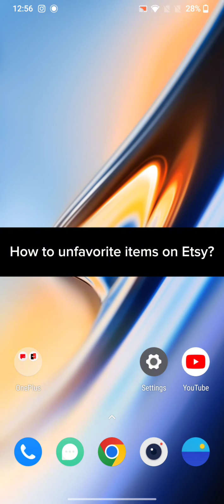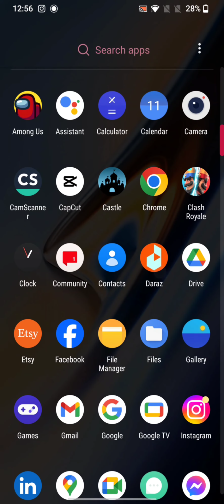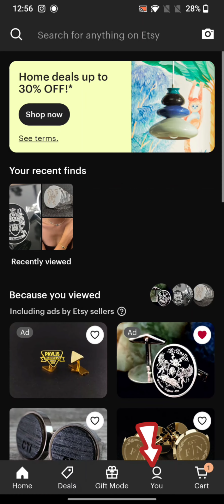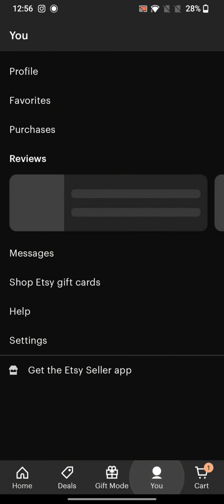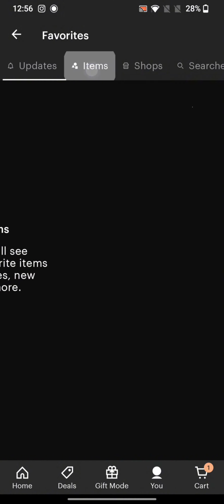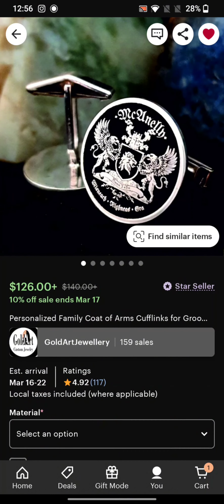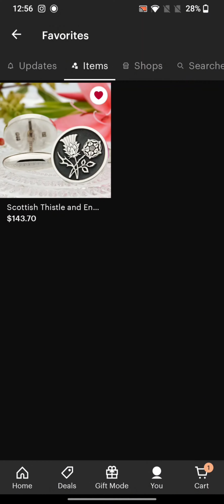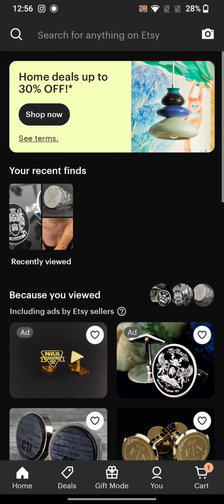How to Unfavorite Items on Etsy? Remove Favorites Items on Etsy on Android 2024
Ready to declutter your Etsy Favorites and make room for new finds? In this step-by-step tutorial, we'll walk you through the simple process of unfavoriting items on Etsy. Whether your favorites list has become a virtual treasure trove or you simply want to streamline your saved items, we've got you covered!